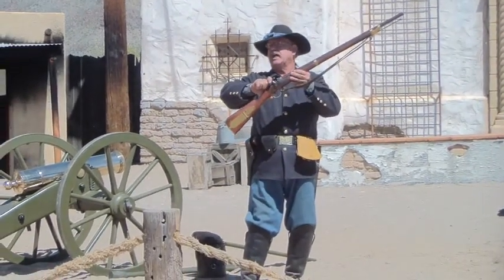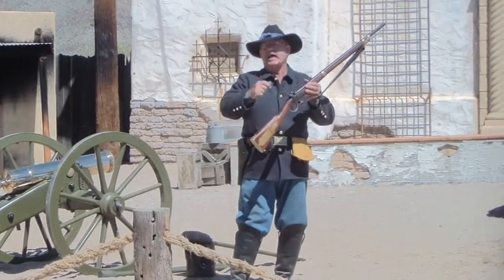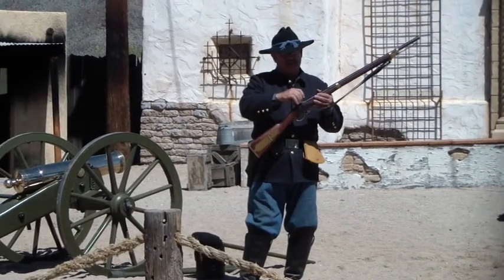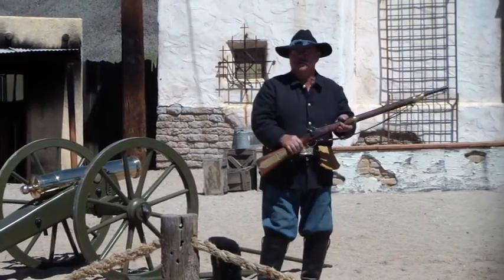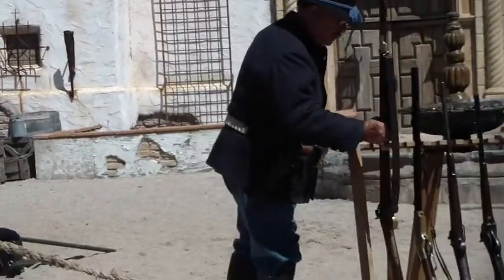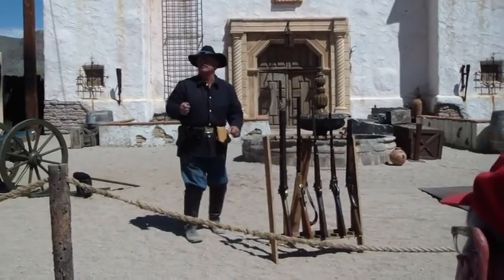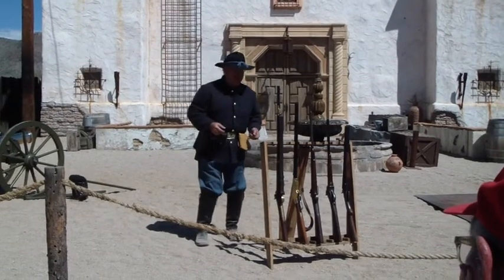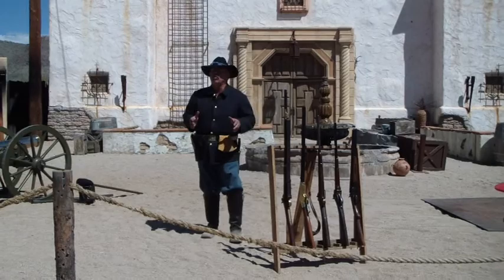muzzle loader demo at old Tucson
Demonstration of a cap and ball rifle (muzzle loader) at old Tucson studios in Arizona.